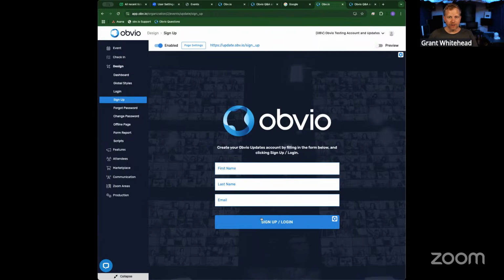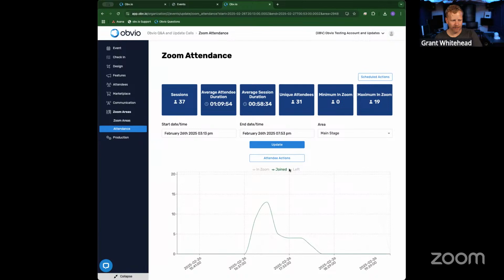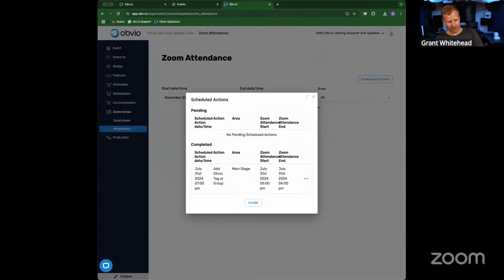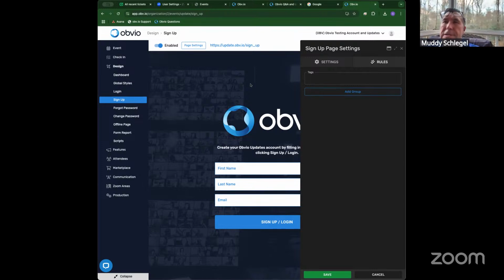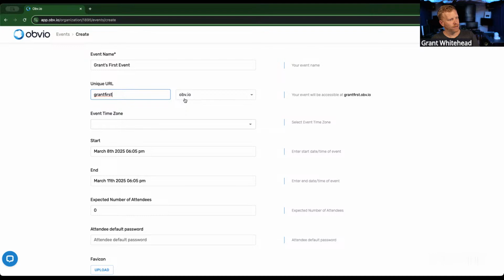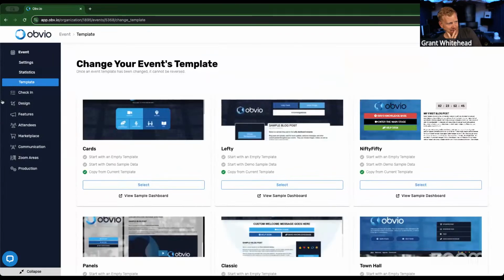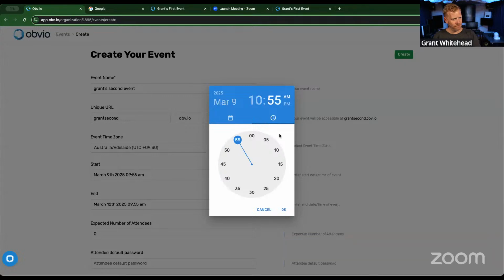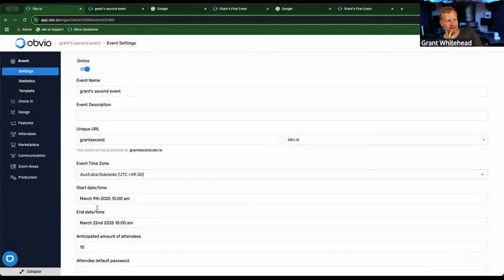Obvio Q&A March 5, 2025